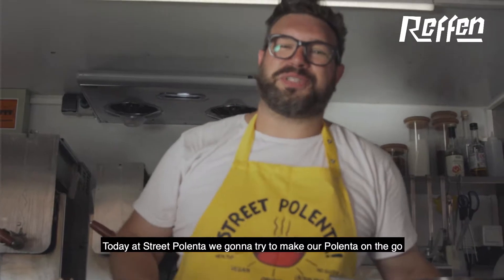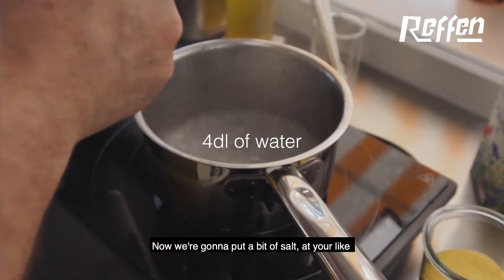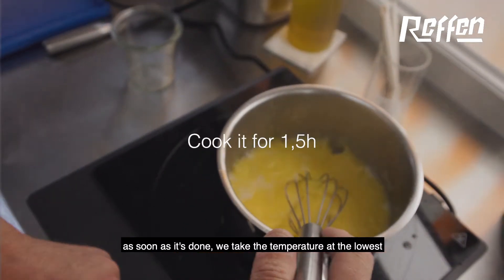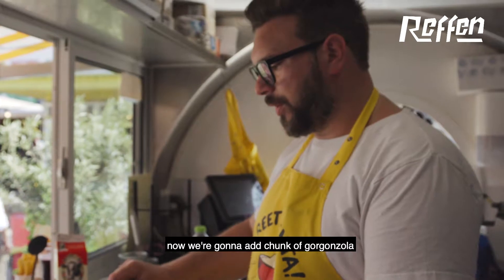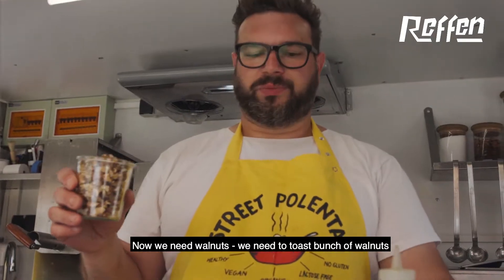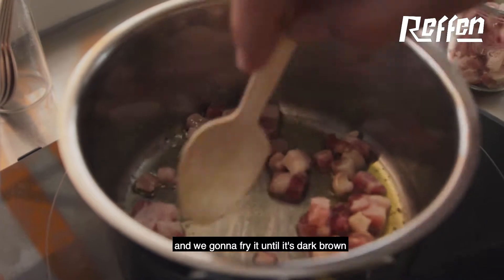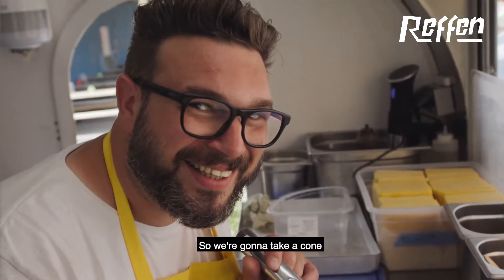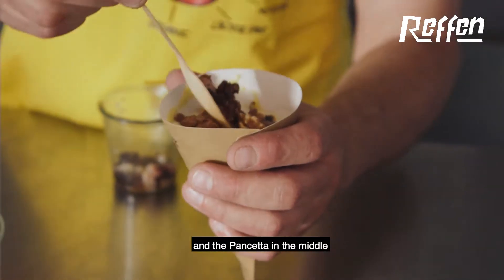Polenta in a Cone | Recipe Series by Street Food District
POLENTA IN A CONE - VENEZIA STYLE 🇮🇹

Our very first recipe video from our new recipe series is out now - and we promise more of them, so you can surprise your company with homemade street food made with authentic recipes from our food stalls! 🤩

In this series:
Meet Manuel from Street Polenta! He'll give you the recipe for one of his signature dish: polenta with gorgonzola sauce topped with crispy pancetta and crunchy walnuts.
Serve as a starter in a homemade cone or glass or as a main course in a small dish or bowl.
100 g of cornflour
4DL water
4g salt
50g Gorgonzola cheese
2cl cream
A little extra virgin olive oil

Toppings:
Pancetta (Italian bacon)
Toasted walnuts

PROCESS:
1)Boil water and add salt as corn flour slowly. Stir well to avoid lumps. Turn down to its lowest heat, put the lid on and cook the polenta for 1.5 hours.
Meanwhile:

2)Melt 50g Gorgonzola in a pan and add 2 Cl cream. Be careful not to bring the sauce to the boil, as it then discards
3)Cut the Pancetta into dice, place them in a pan or a pot and fry the cubes until they get dark brown.

4)Toast the walnuts in a pan with a bit of olive oil. (Manuel is using extra Virgin olive Oil)

Serve the polenta in your cone, glass or bowl, pour the gorgonzola sauce over and top with crispy Pancetta and walnuts.

Buon Appetito 🇮🇹